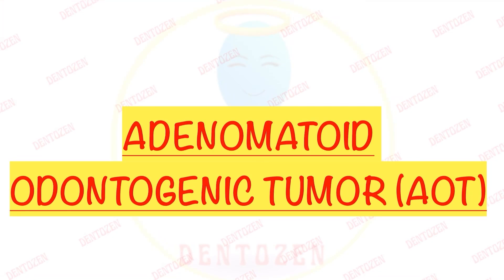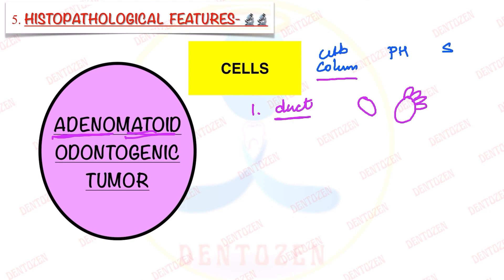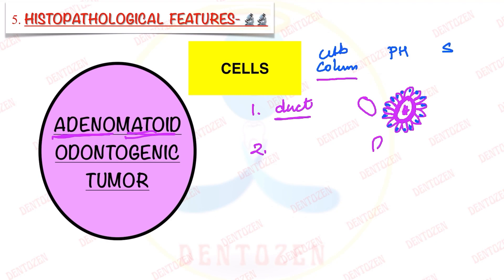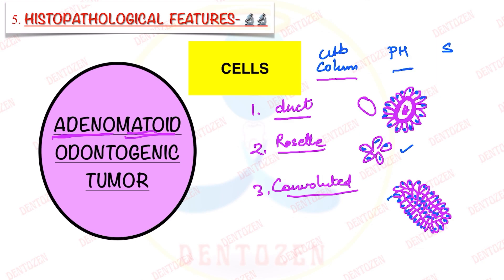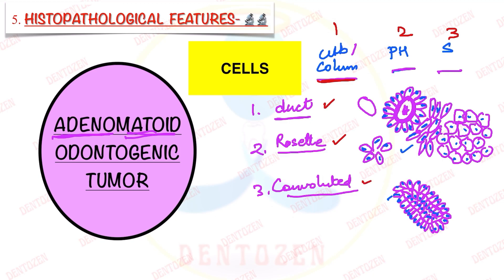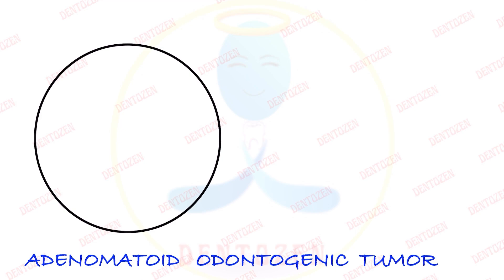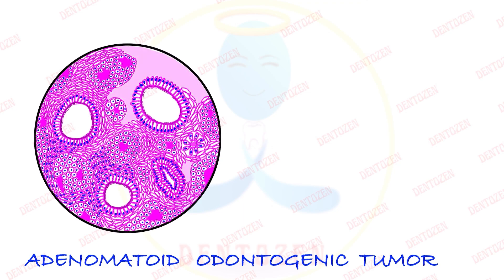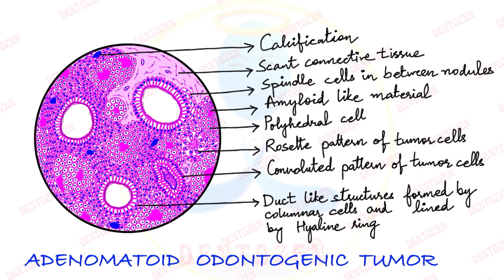Histopathology diagram of Adenomatoid Odontogenic Tumor | Diagram of AOT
This video will cover:
How to draw histopathology diagram of Adenomatoid Odontogenic Tumor?